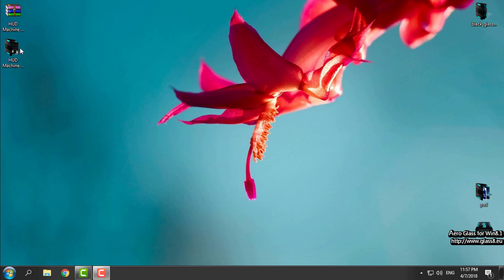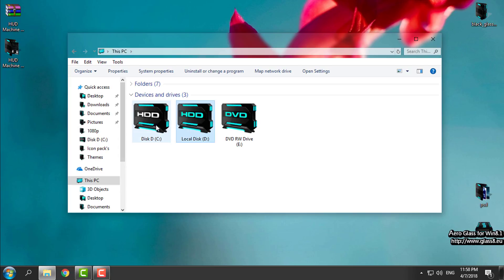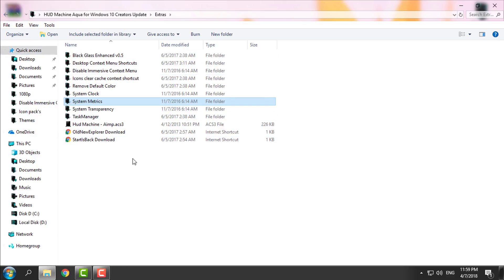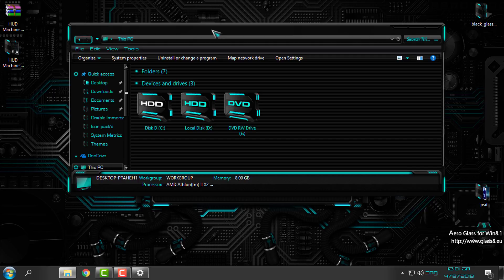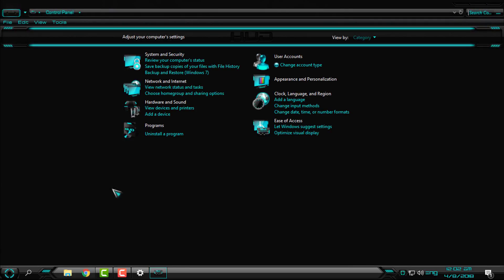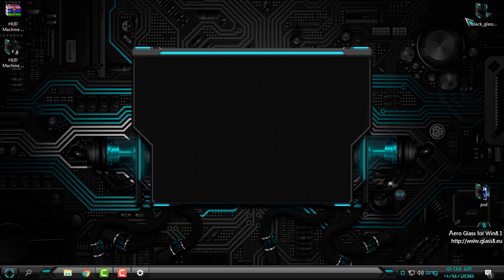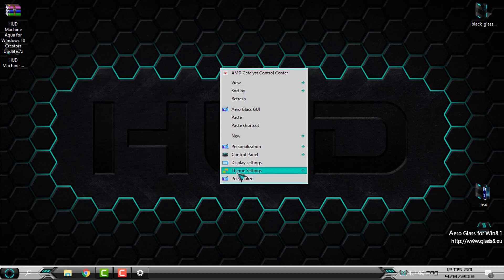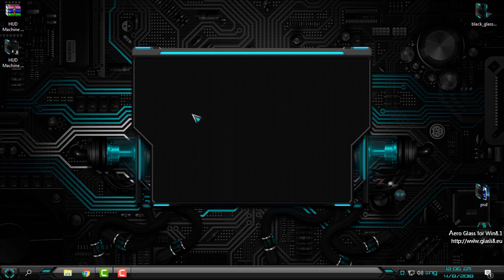Windows 10 custom theme HUD Machine Aqua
Theme Credits
Original Theme By Mr GRiM
Port to Creators Update by Mr GRiM

Methods to Install Custom Themes
Windows 10 All-In-One Installer with Uninstaller
OR
ThemeSignatureBypass by Big Muscle (Recommended)

ONE
OldNewExplorer is the Windows 10 (and Windows 8.1, and 8) shell extension / tweaker which can undo "improvements" to file browsing made in newer Windows versions. Everything is optional for your liking.
For best results, use these settings:

StartIsBack++ for Windows 10
What's hot about StartIsBack on Windows 10 now?
Full taskbar skinning!
Ability to reduce resource usage by disabling newer Start menu and Cortana processes from prelaunching
Ability to use adequately sized (32x32) large icons and larger start menu button on taskbar
Modern icon glyphs on Start menu right hand pane
Modern blur, drop shadow and immersive context menus for start menu
Fully dynamic DPI aware start menu and configuration app
New modern style with round user picture
Lots of new minor additions and tweaks

It is always recommended to create a restore point before installing any custom third party themes